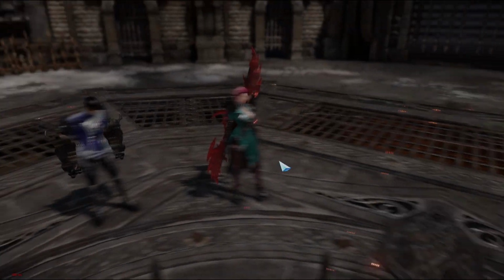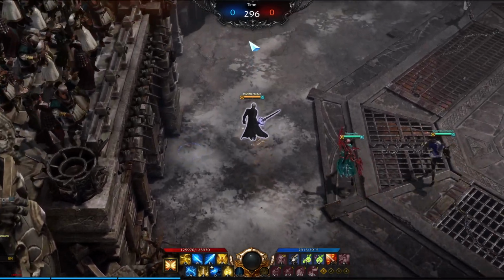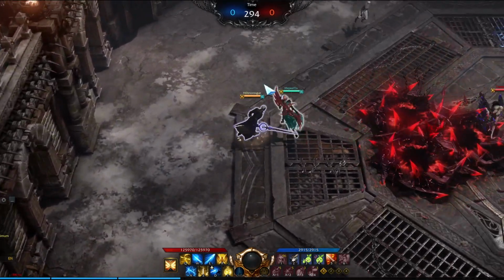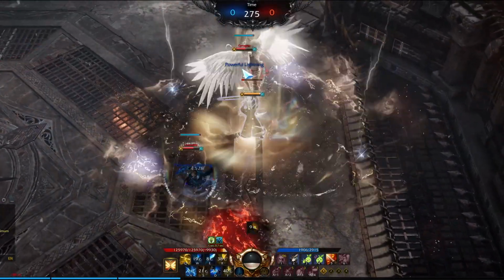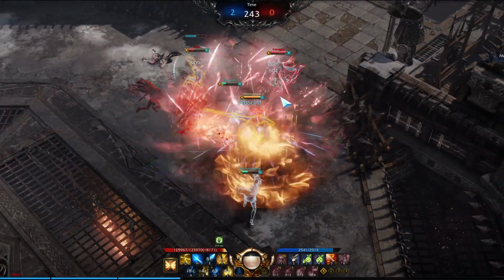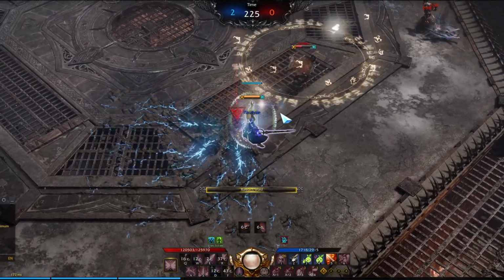Lost Ark - PALADIN PvP Role Breakdown ll Know Your Role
Hi friend's let's take the people to the Holy Land. Today we will be working on your Positioning and Playstyle of Paladin in PvP to help better understand what your strengths are and what you can do for your team. We are taking a look at Paladin's primary skills, like Holy Sword, Godsent Law, Execution of Justice, and Heavenly Blessings. And how to use these skills efficiently.

Thank you all for checking out Know Your Role and please be sure to check out the other videos in this playlist for more information on ALL the Classes!